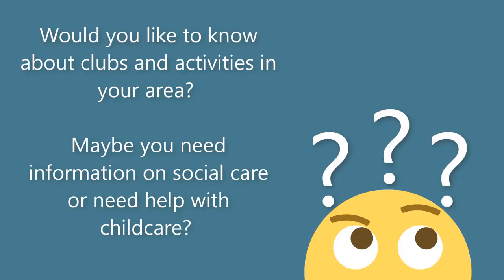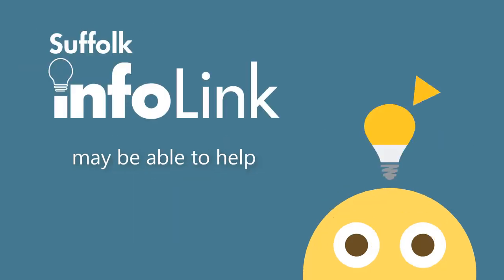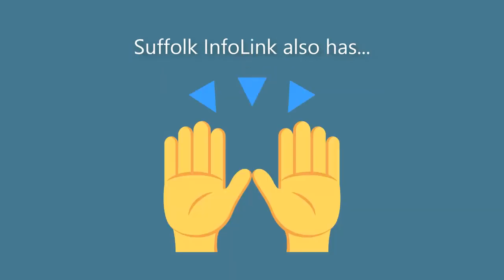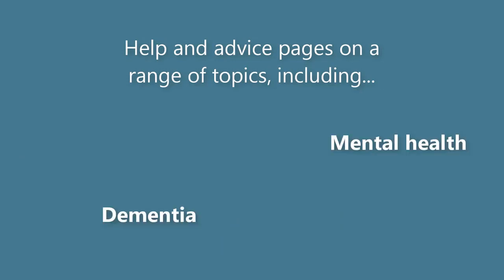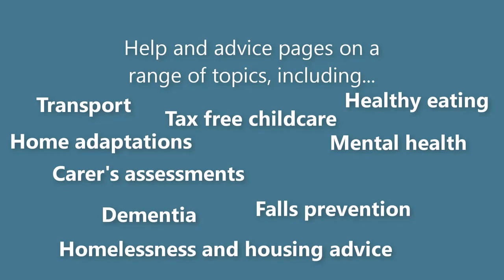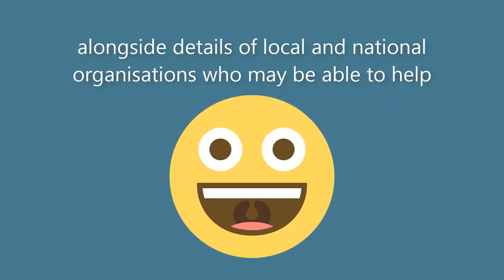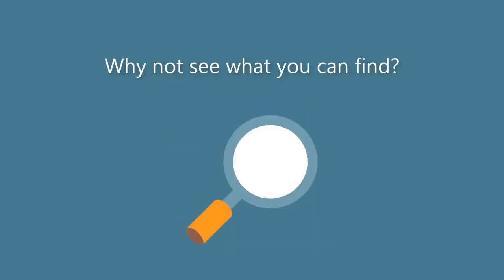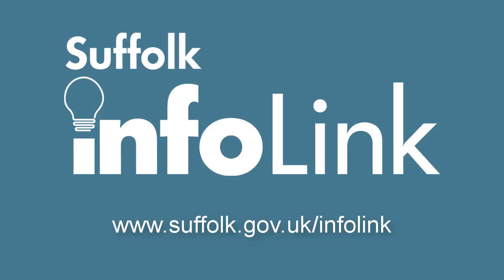What is Suffolk InfoLink?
A video showing what can be found on our care and community database, Suffolk InfoLink.

Emoji: EmojiOne